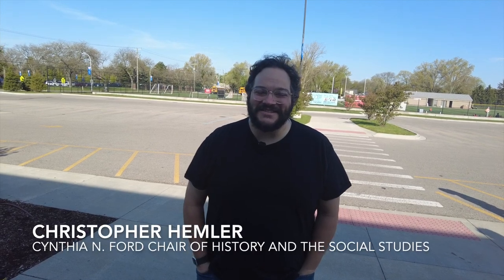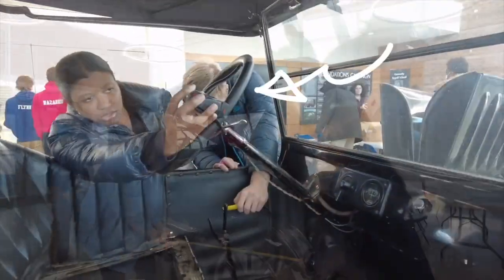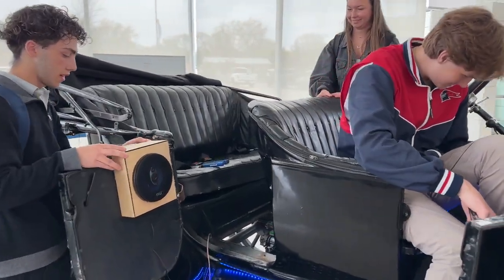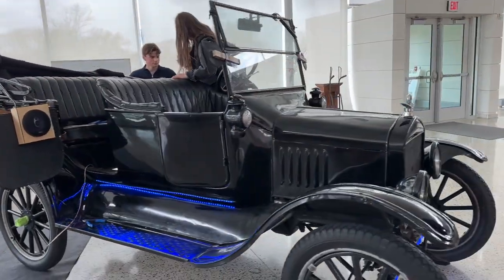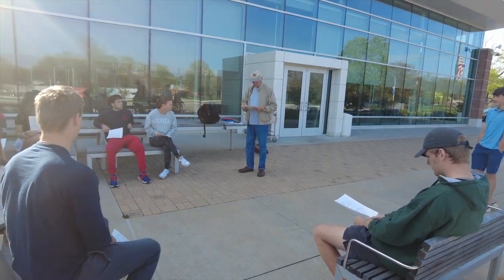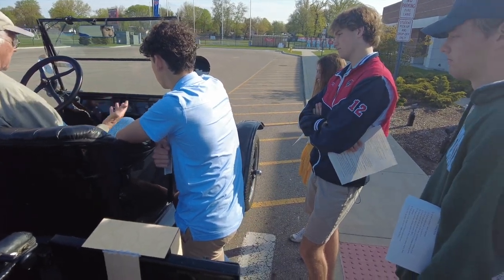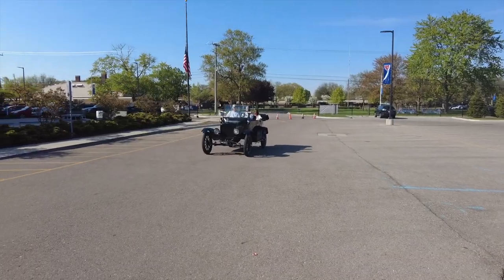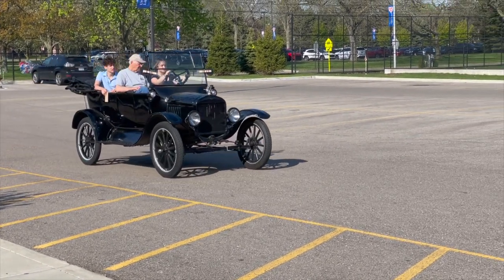Students learn to drive a Model T at University Liggett School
At University Liggett School we offer a fundamentally better approach to education — The Liggett Approach. Education should be anything but standard. School shouldn’t happen to children... it should matter to them. From Pre-K3 through 12th grade, students become active participants in their learning experience. They learn by doing. They discover their passions. They ask new questions, rather than memorizing answers to old ones. They clear their own path filled with inquiry, investigation and analysis. And, in doing so, learning brings meaning to their lives.